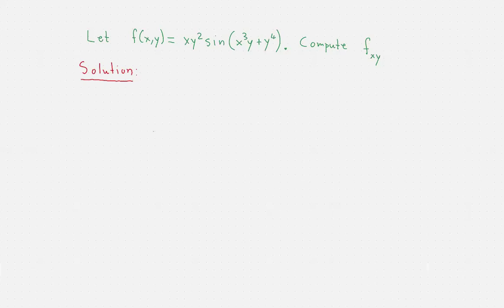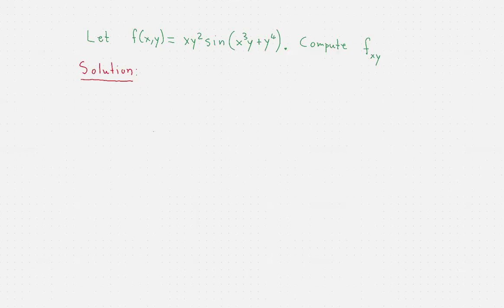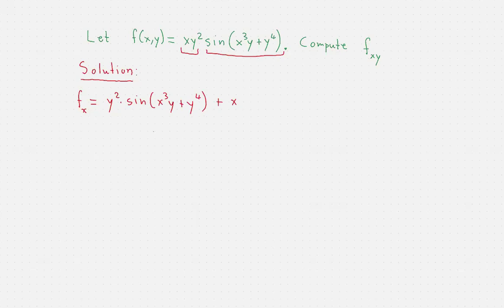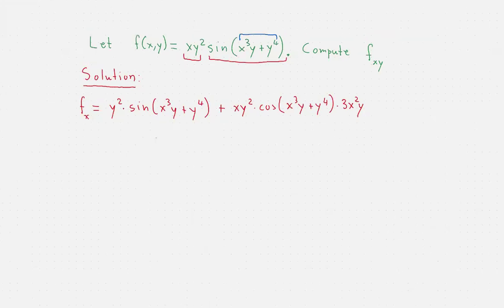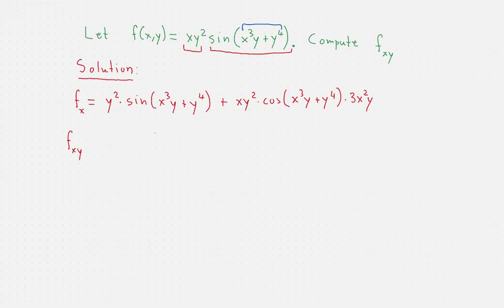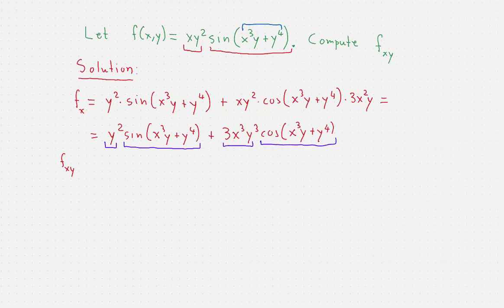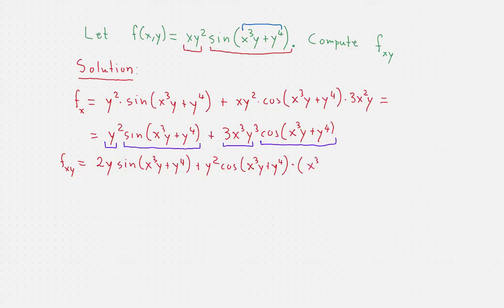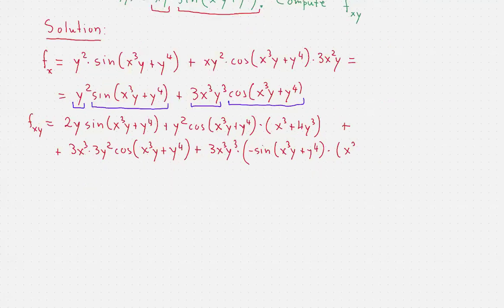Calculus III - Problem of the day - 28 - A Slightly More Convoluted Derivative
In this video we compute a second order derivative.